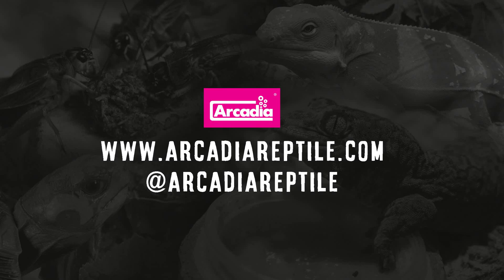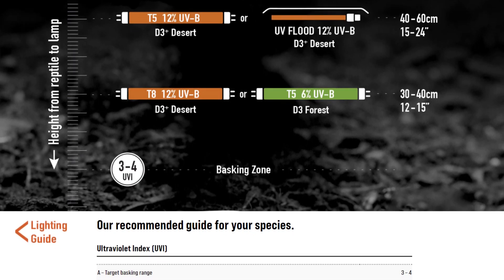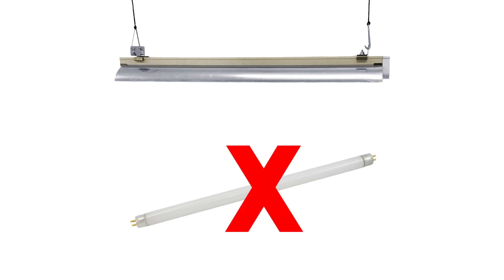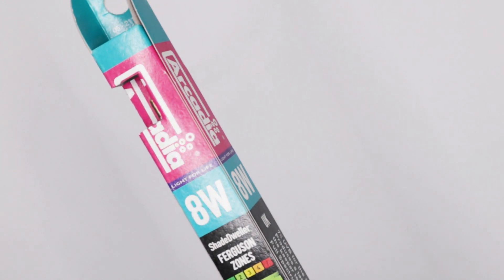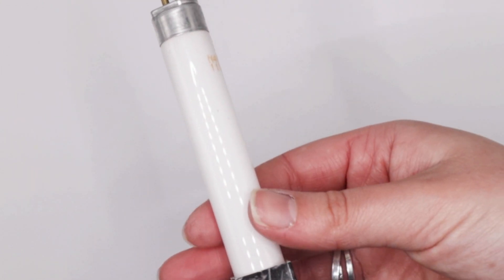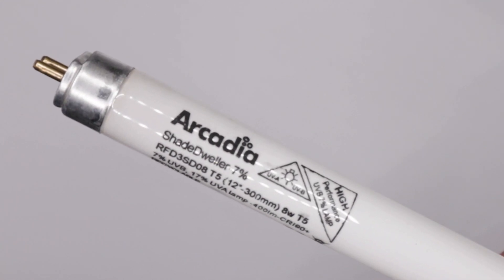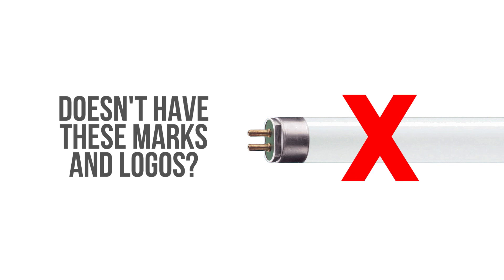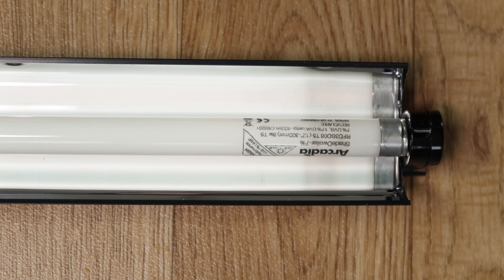REPTILE LIGHTING: Does Your Lamp Produce UV?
Fluorescent lamps can look very similar. This short video guide will tell you how to spot a genuine Arcadia Reptile Lamp and help you to ensure that you are using the correct lamp for your species.
The provision of UV energy for captive reptiles is essential, a lack of UV leads to a lack of D3 which leads to wholly avoidable MBD.
Find out more about Genuine Arcadia Reptile products Arcadia Bird products

Video produced and edited by Leopard gecko